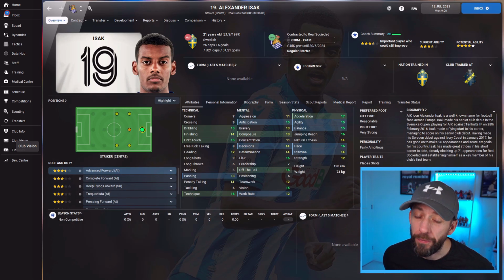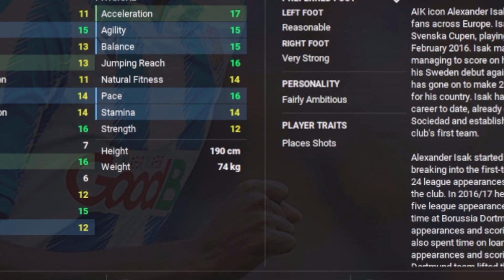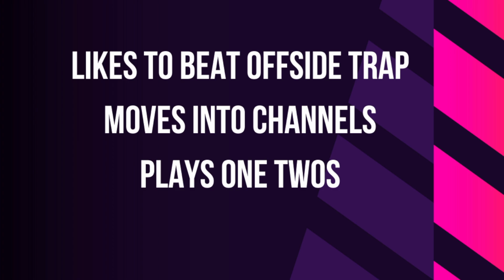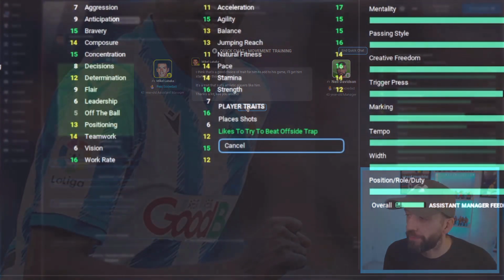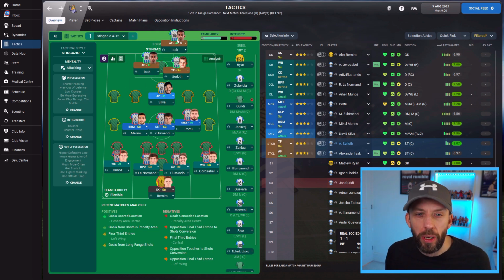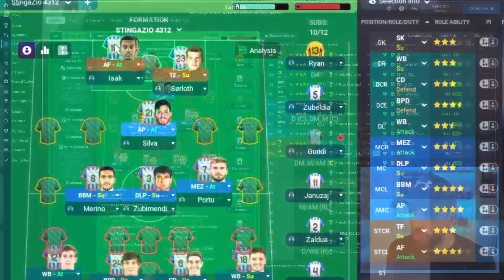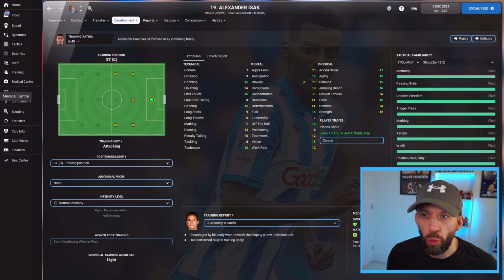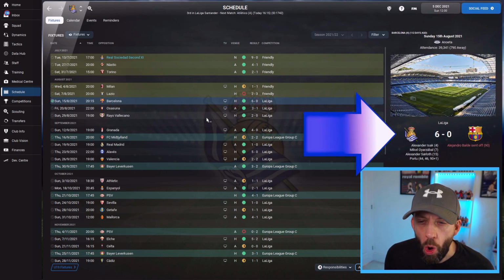FM22 | BEST PLAYER TRAITS| FOOTBALL MANAGER 2022 | ADVANCED FORWARD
Traits! What are the best traits for different roles in the game to help your player become a better all round player? This is the 4th in the series.